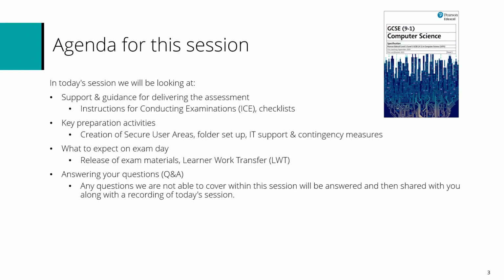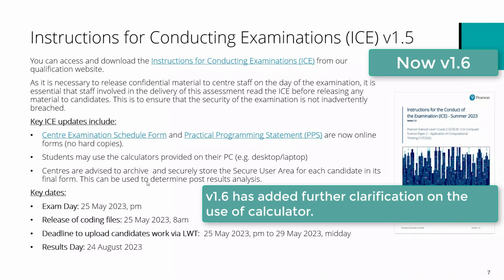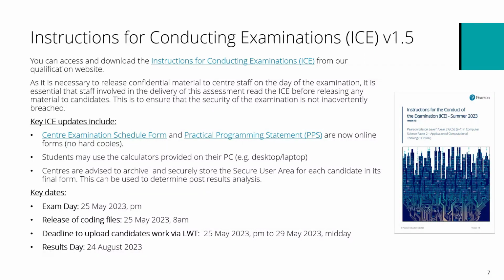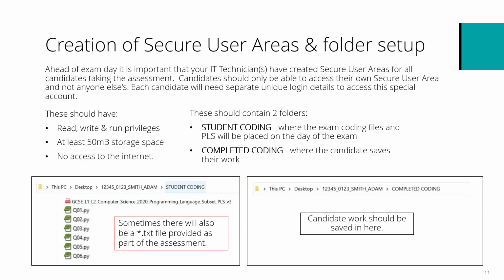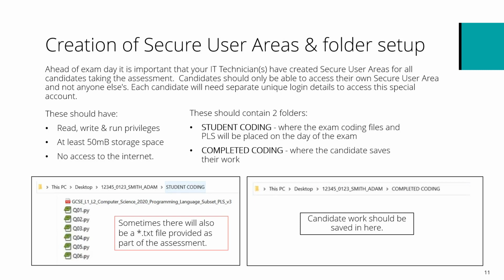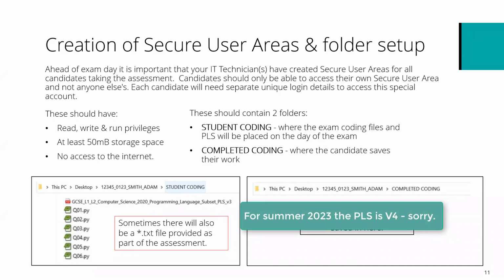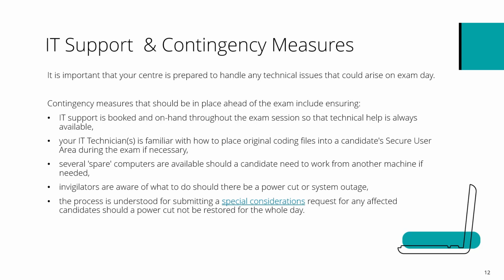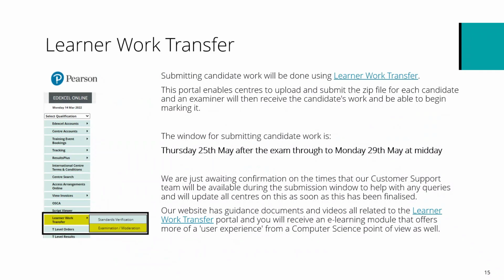Preparing for Paper 2 GCSE Computer Science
35:30m - Recording of a live session held the morning of 29th March 2023. The presentation is here